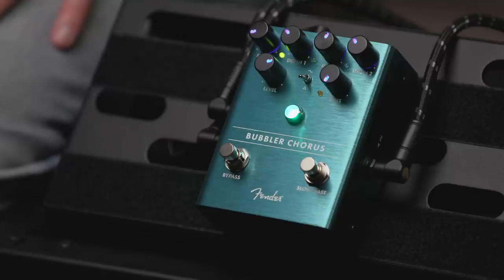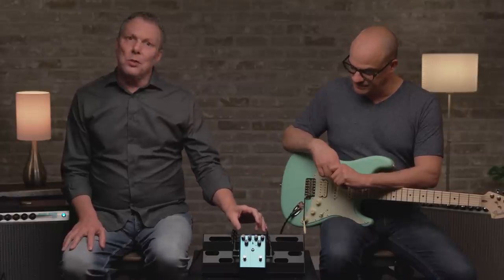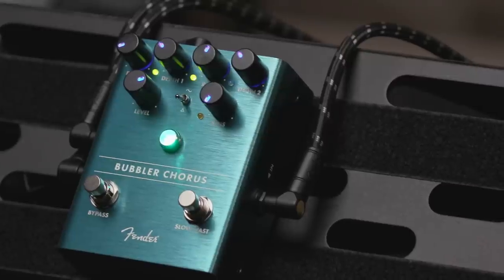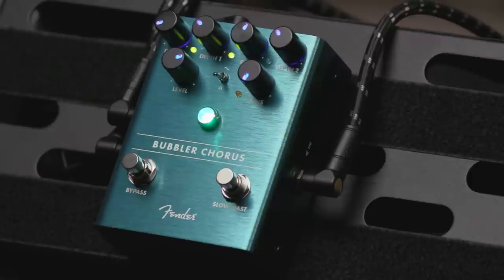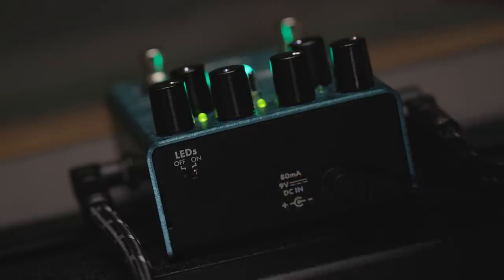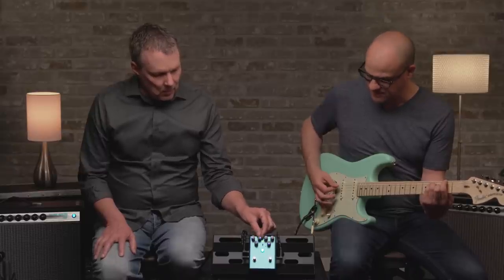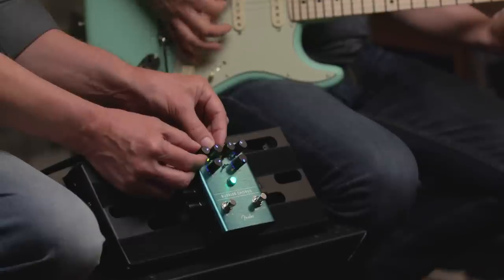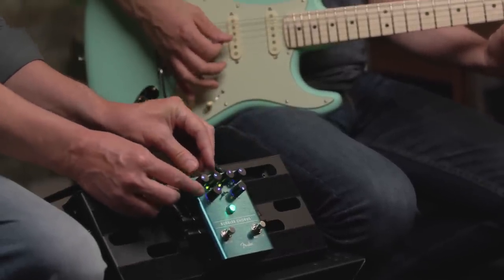Bubbler Chorus Demo | Effects Pedals | Fender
Watch as Fender's John Dreyer and Stan Cotey demo the exciting sounds from the new Bubbler Chorus Effects Pedal.